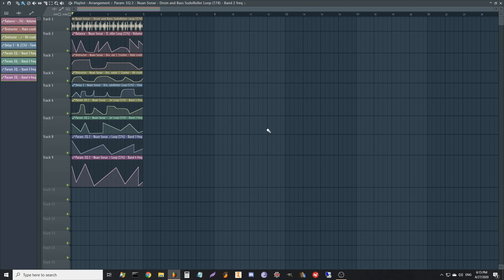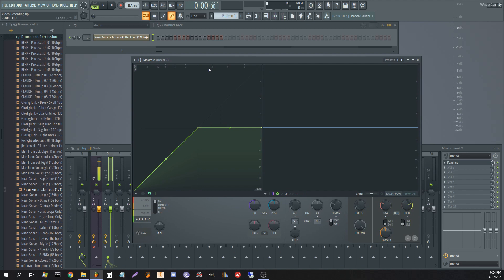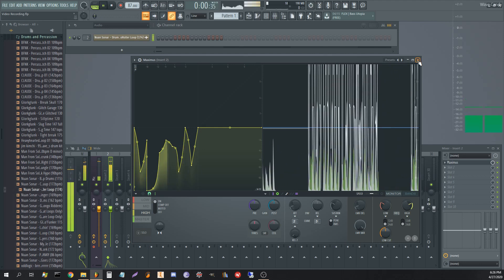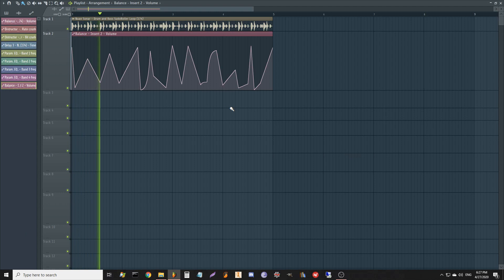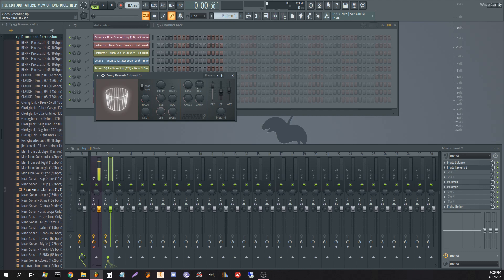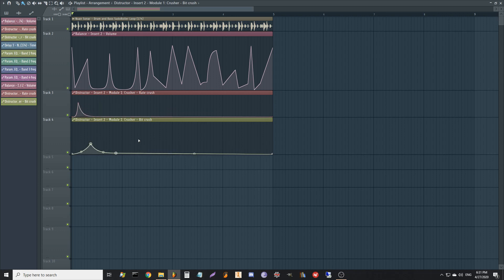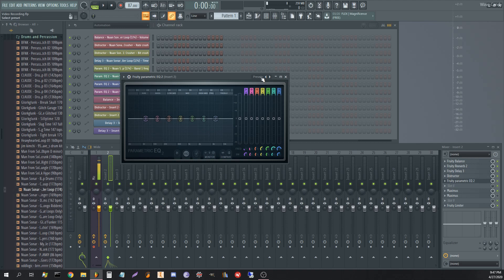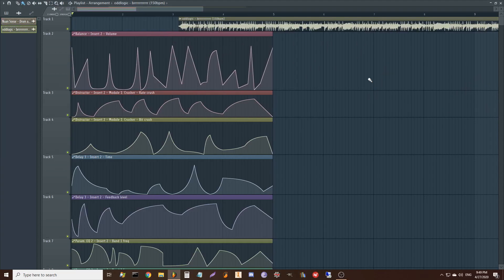Maximus Curve Glitch and Texture Tutorial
Wherein I show you how to leverage Maximus' custom curve drawing to get some textural and glitchy sounds.

Shoutout to my dudes Nuan Sonar and Oddlogic whose loops from the above pack I used in the tutorial.